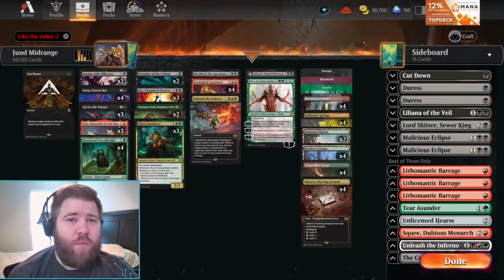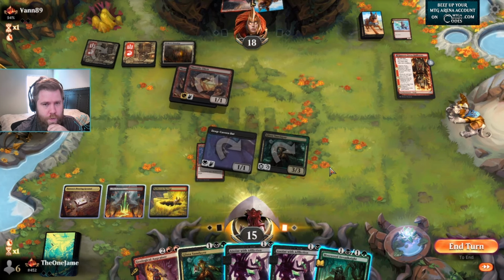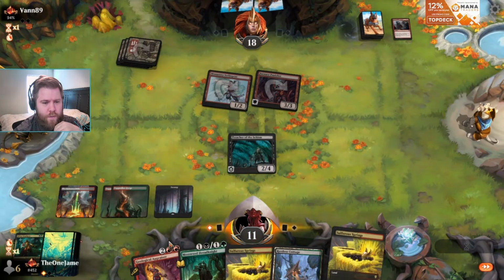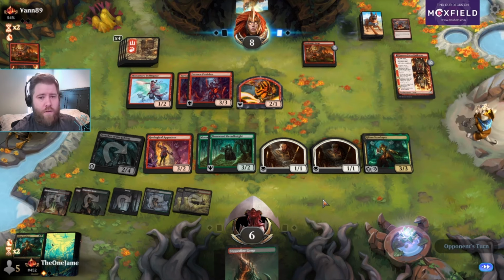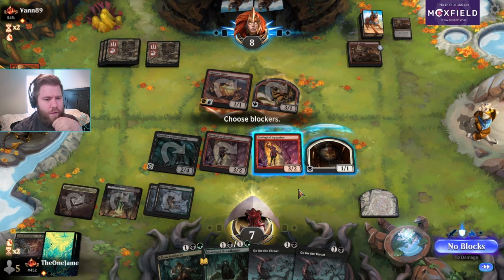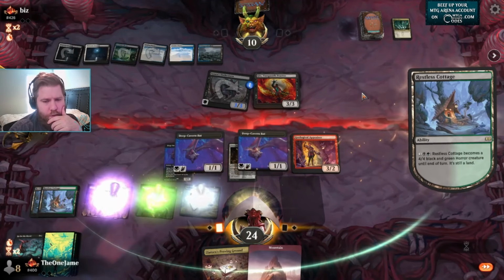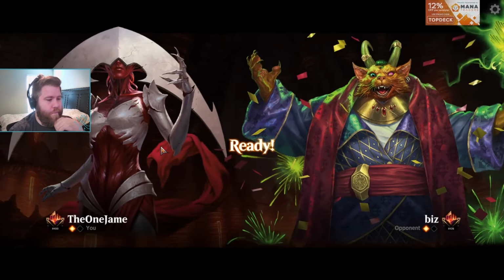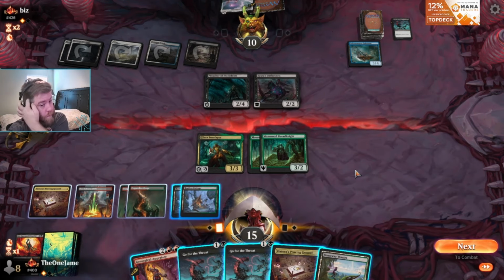Standard Jund Midrange with TheOneJame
Time Stamps
03:25 - Match 1
20:27 - Match 2

DECK LIST

3 Inti, Seneschal of the Sun (LCI) 156
1 Swamp (UST) 214
3 Glissa Sunslayer (ONE) 202
1 Mountain (UST) 215
4 Blackcleave Cliffs (ONE) 248
2 Preacher of the Schism (LCI) 113
3 Gix, Yawgmoth Praetor (BRO) 95
4 Deep-Cavern Bat (LCI) 102
4 Geological Appraiser (LCI) 150
1 Unleash the Inferno (SNC) 229
1 Sheoldred, the Apocalypse (DMU) 107
3 Go for the Throat (BRO) 102
2 Anoint with Affliction (ONE) 81
1 Cut Down (DMU) 89
1 Aclazotz, Deepest Betrayal (LCI) 88
2 Sentinel of the Nameless City (LCI) 211
1 Nissa, Ascended Animist (ONE) 175
4 Mosswood Dreadknight (WOE) 231
4 Restless Cottage (WOE) 258
4 Ziatora's Proving Ground (SNC) 261
4 Copperline Gorge (ONE) 249
4 Sulfurous Springs (DMU) 256
1 Forest (UST) 216
2 Llanowar Wastes (BRO) 264

Sideboard
1 Liliana of the Veil (DMU) 97
1 Lord Skitter, Sewer King (WOE) 97
1 Cut Down (DMU) 89
2 Malicious Eclipse (LCI) 111
2 Duress (STA) 29
1 Squee, Dubious Monarch (DMU) 146
1 Unlicensed Hearse (SNC) 246
1 Unleash the Inferno (SNC) 229
3 Lithomantic Barrage (MOM) 152
1 Tear Asunder (DMU) 183
1 The Cruelty of Gix (DMU) 87